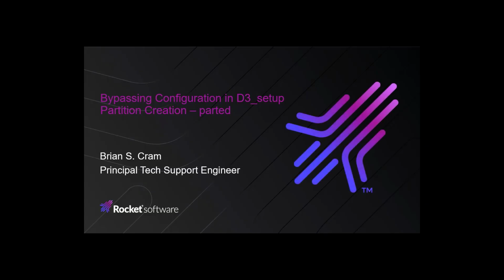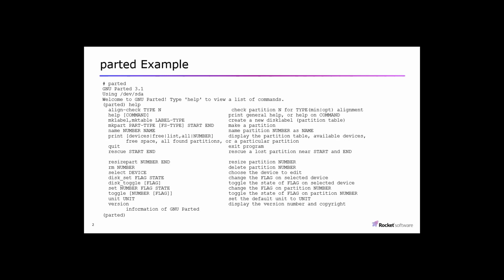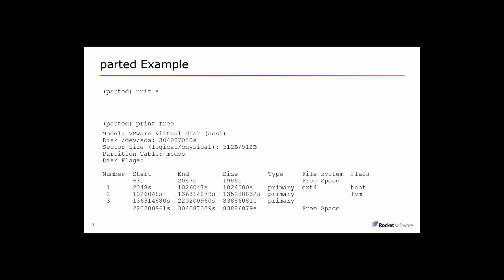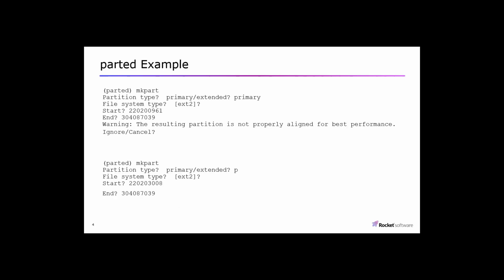4. Creating D3 Linux raw partitions using “parted”